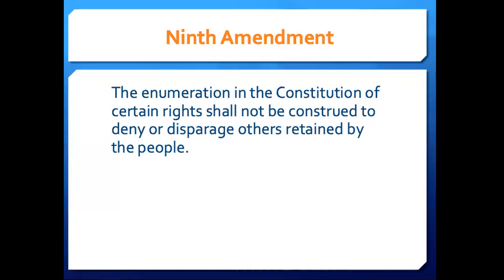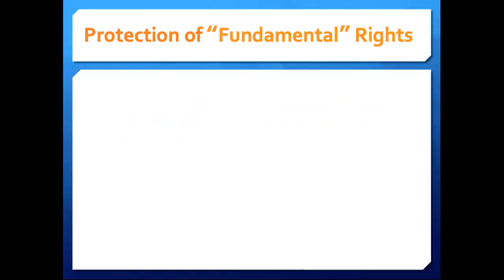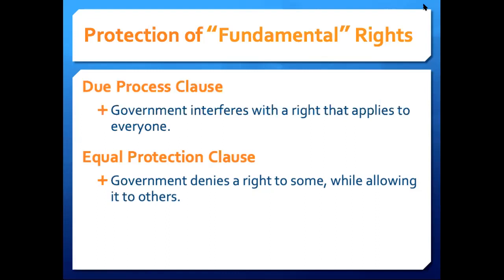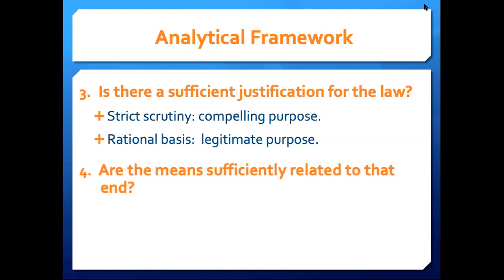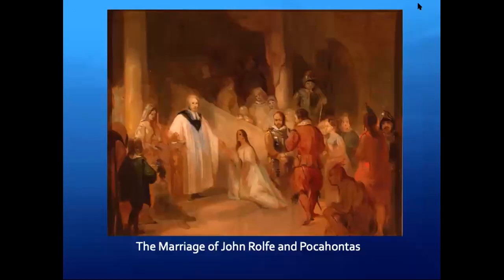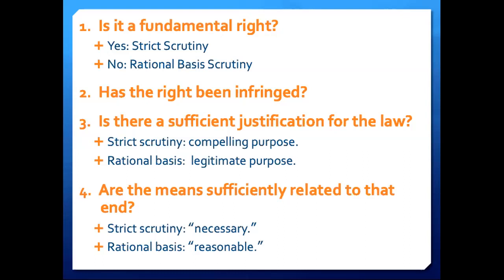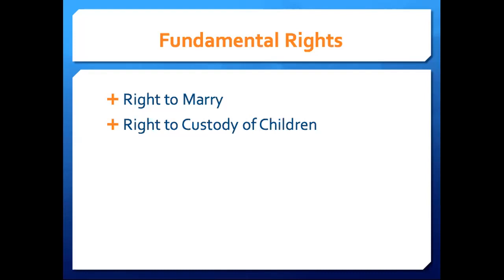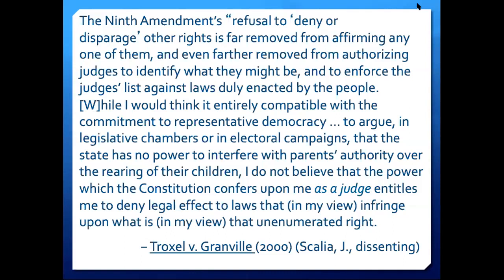1L Constitutional law Assignment 35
Z Conlaw 1L review Chemerinsky